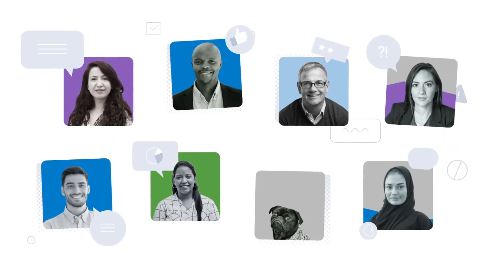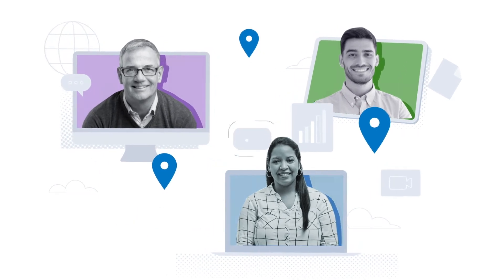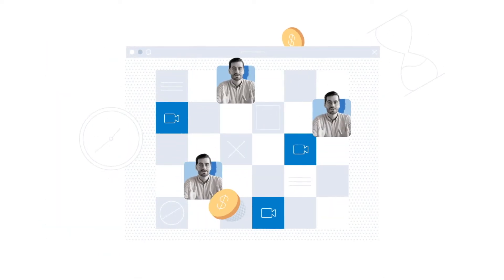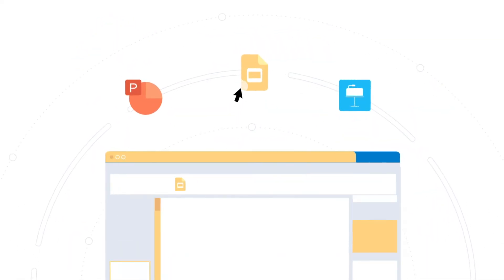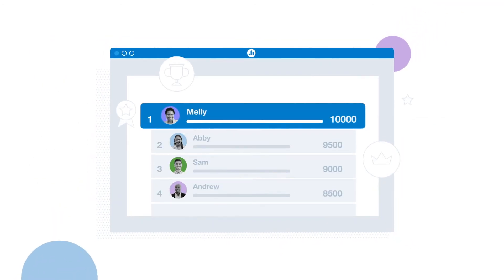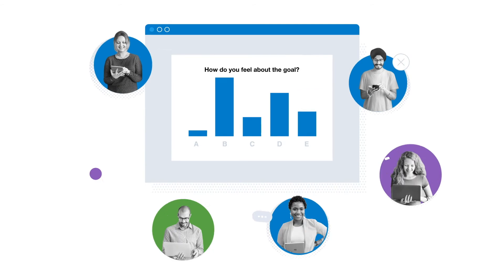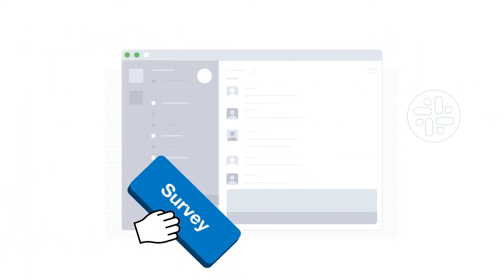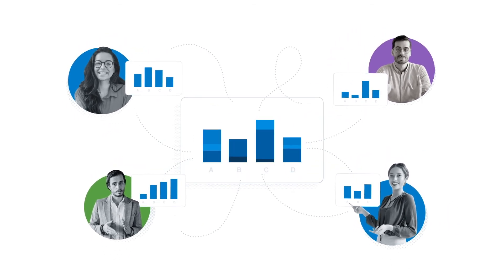Hear every voice with Poll Everywhere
Your organization can't reach it's full potential if you're not leveraging everyone's insights. Listen to your audience, have them listen to you, and give amazing presentations with Poll Everywhere.